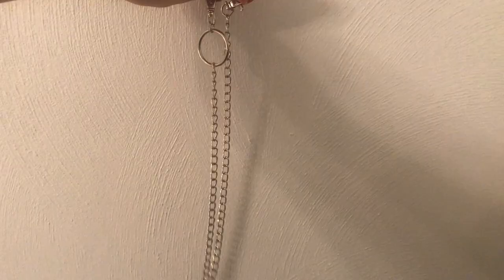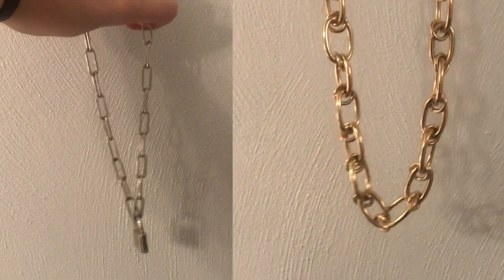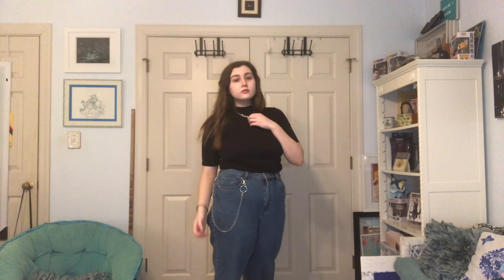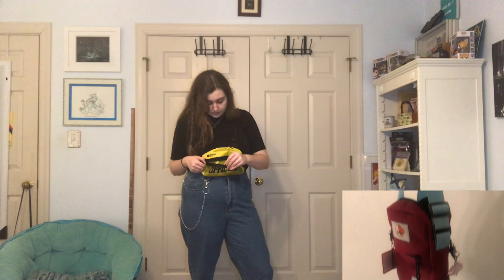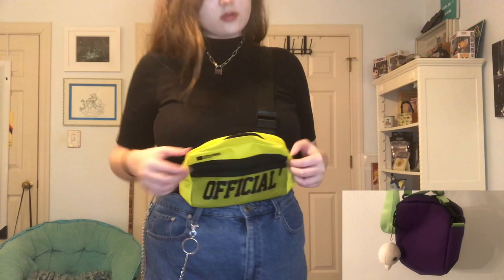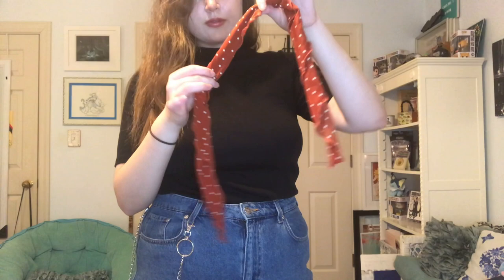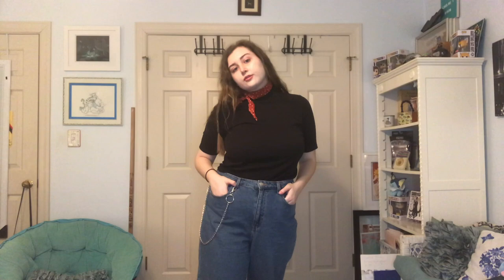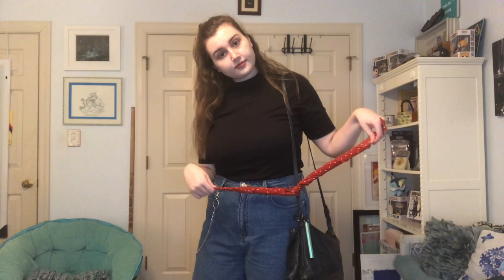2020 Essential Accessories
Sharing essential accessories of 2020 to pair with any outfit. Mix and match accessories to take any basic outfit to a new level!

Welcome to Caroline no Sekai [キャロラインの世界]!  I hope you enjoy my video!